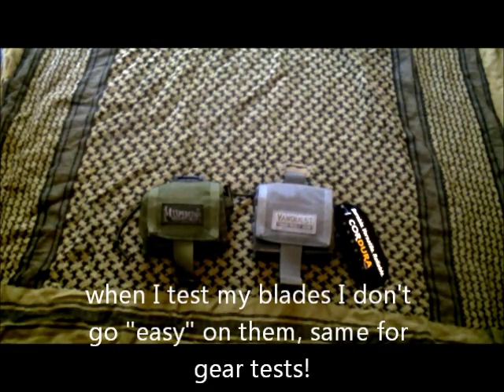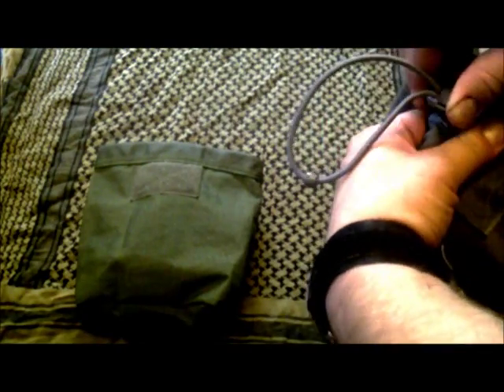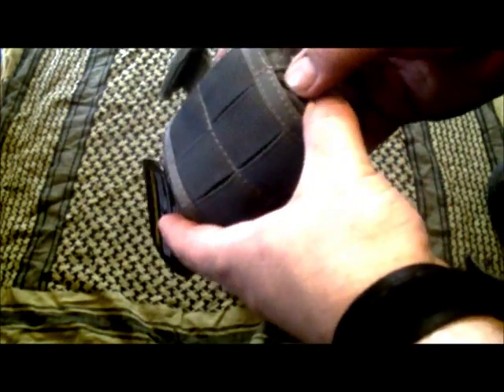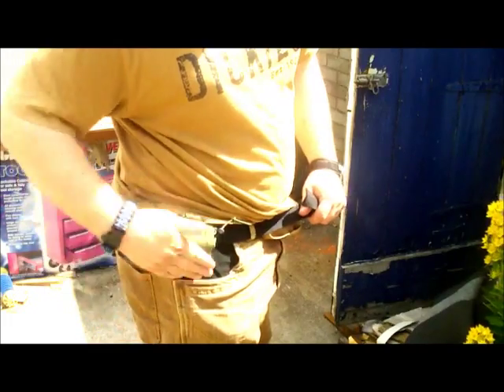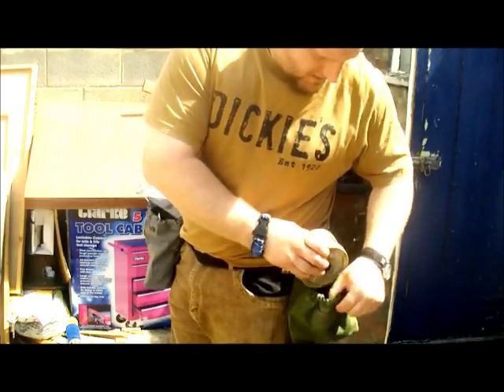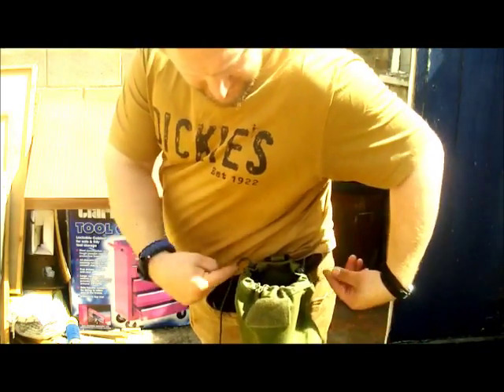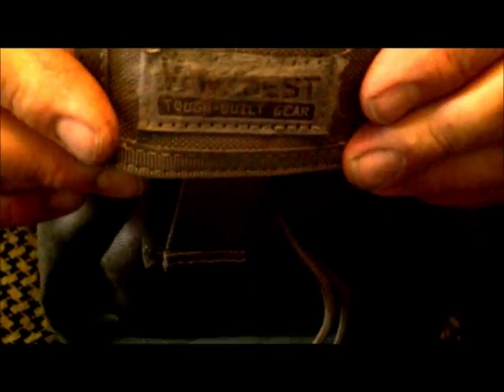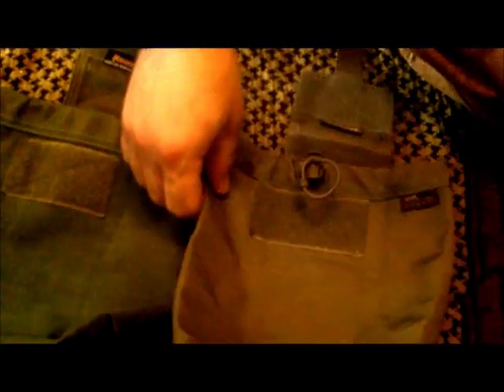Maxpedition Roly Poly VS Vanquest Hard+Honest Gear Review.Load shock test and abrasion resistance.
for the gift of the Maxpedition Roly Poly